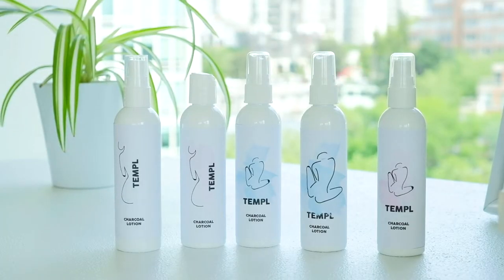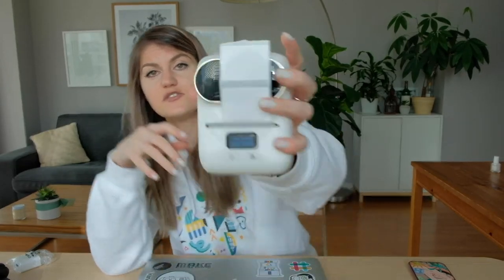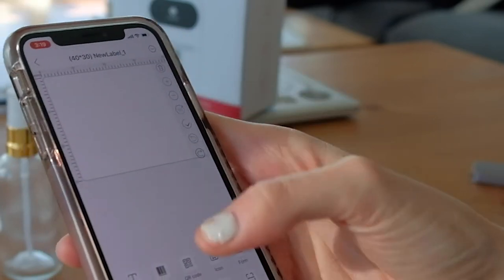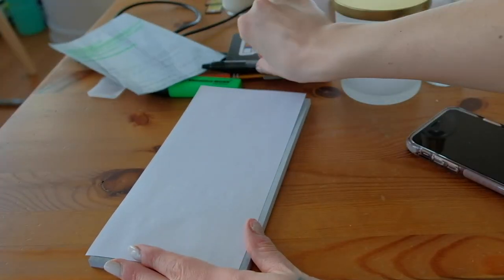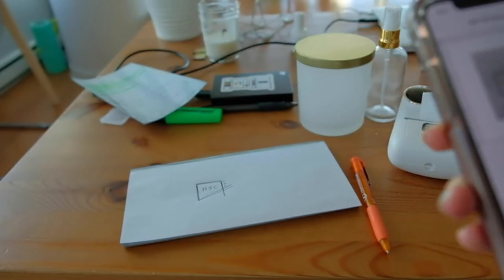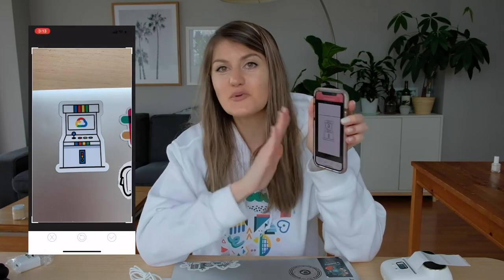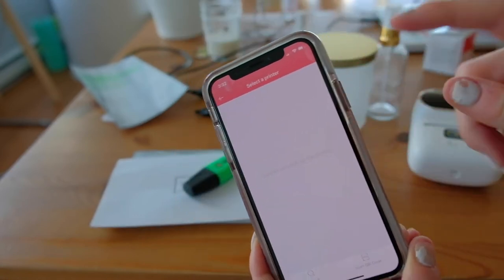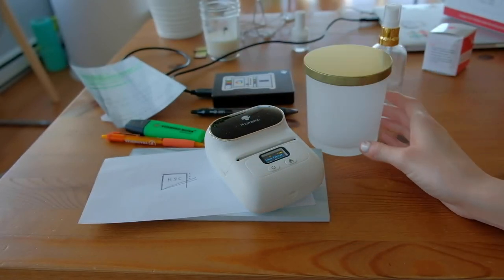How to Print DIY Product Labels at Home (Candles + skincare) | Phomemo Printer Review - M110 vs. M02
In today's video I'm going to show you options to print your own product labels from home. This DIY is great if you're a small-scale company, looking to create small-batch product labels yourself. We're going to be reviewing the Phomemo Thermal Printer (M110) and comparing it to the (M02) to see which option is best for printing your own product labels.